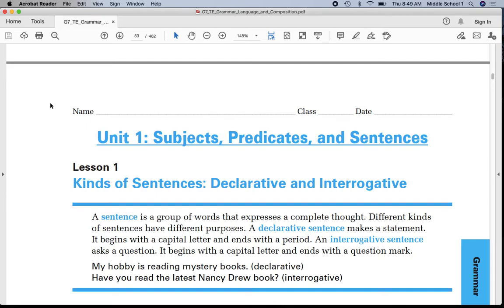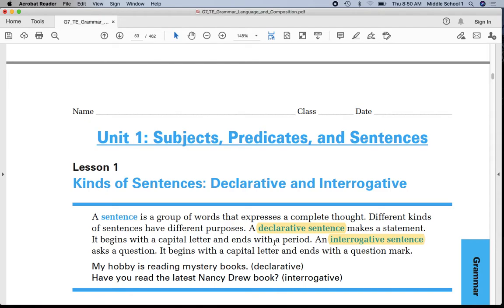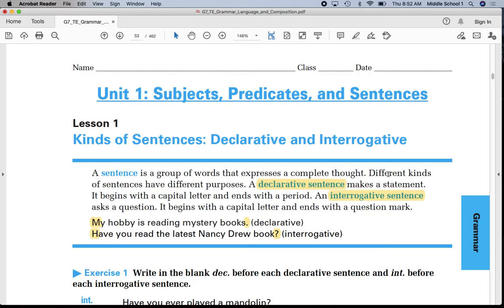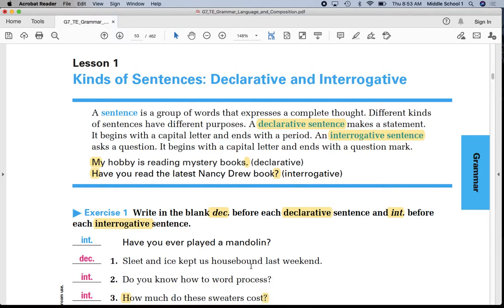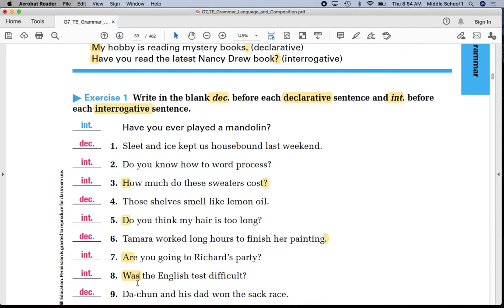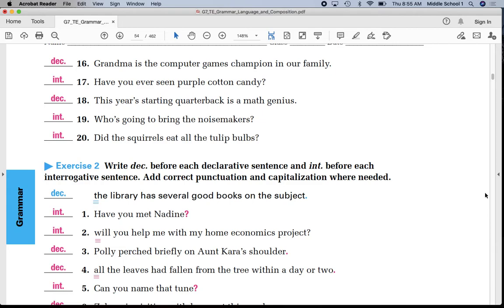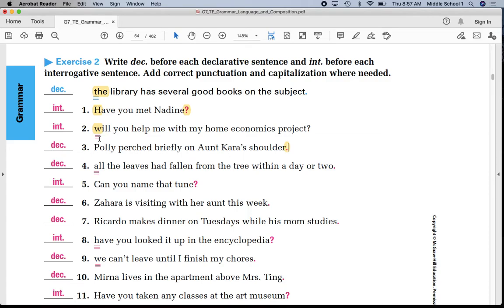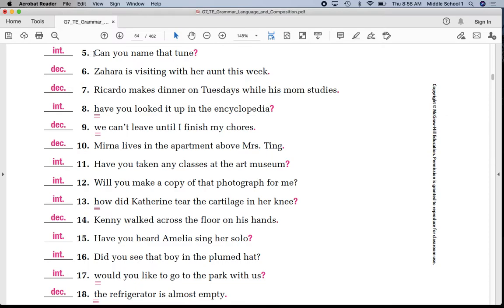Grade 7 English lesson 1